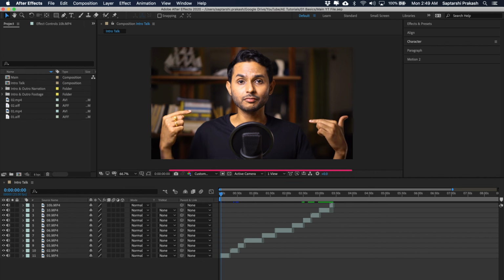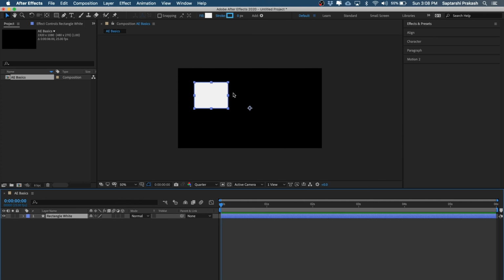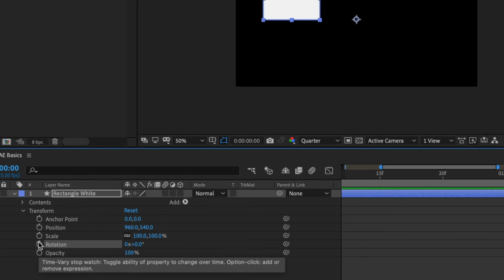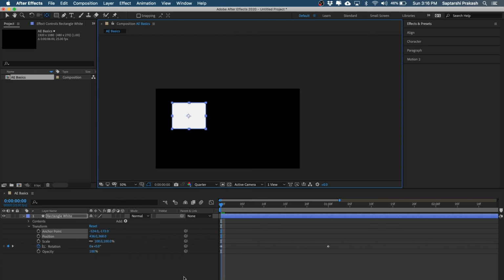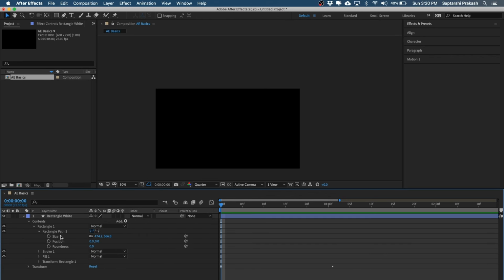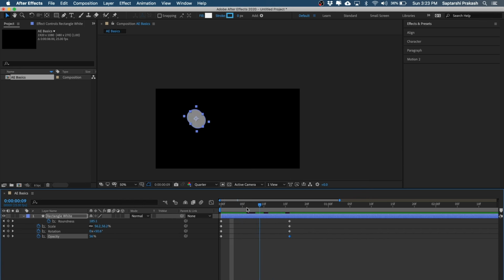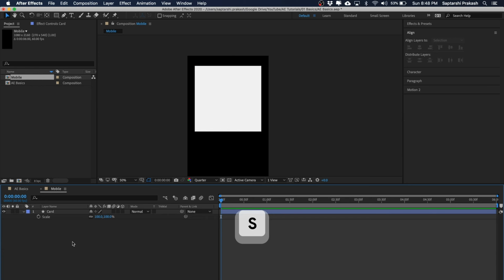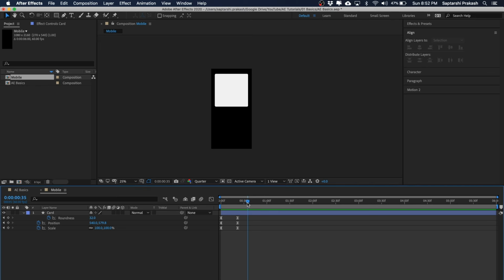Figma, After Effects for UI Animation & Motion Design Tutorial for Beginners 🔥 | Saptarshi Prakash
In this video, I have explained the basics of Adobe After Effects with hands-on examples for Motion Design, UI Animation and Micro Interactions, targeted to beginners. Check out other videos in this series!
Have doubts?

😃 ABOUT ME

📲 SOCIALS

🎶 MUSIC